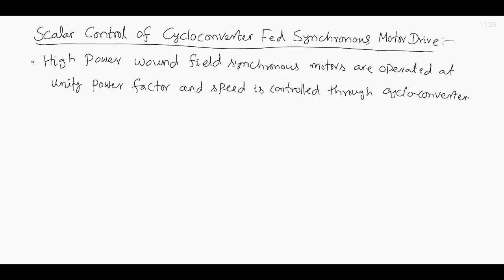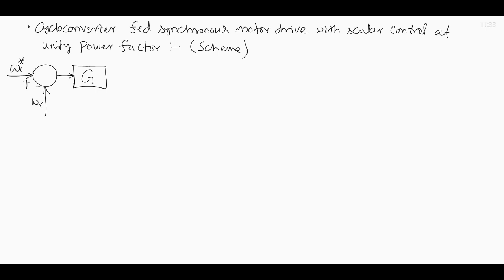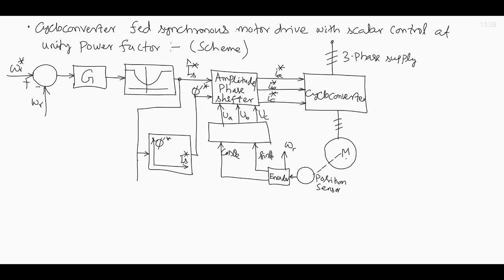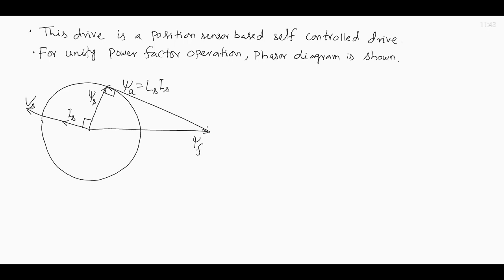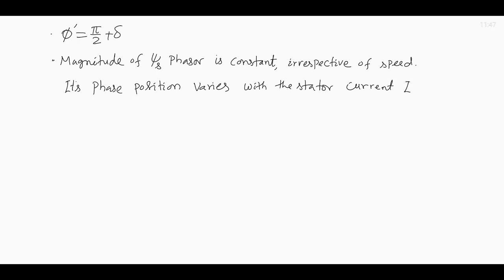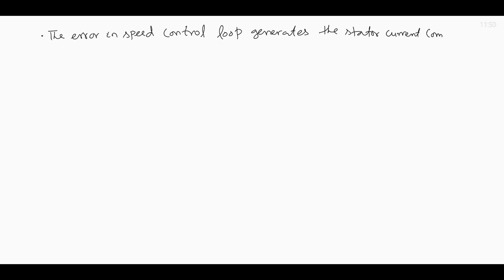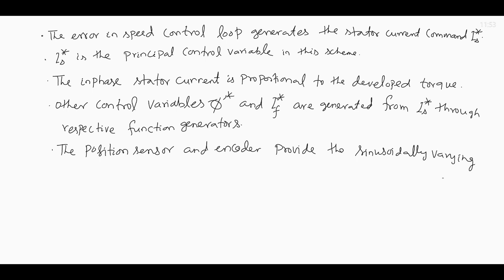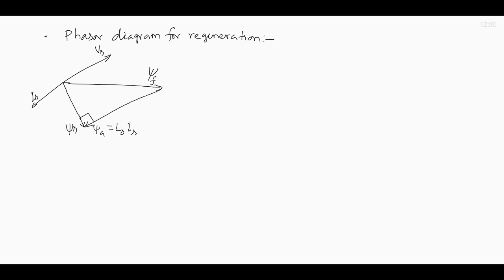AMD - Lecture 28 - Prof.K.B.Mohanty